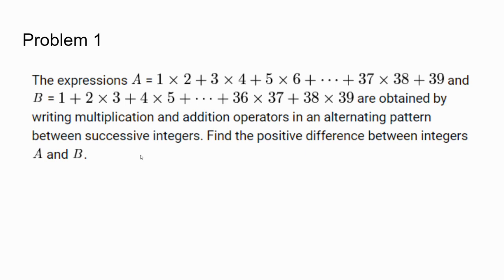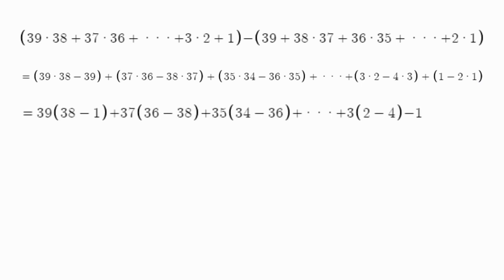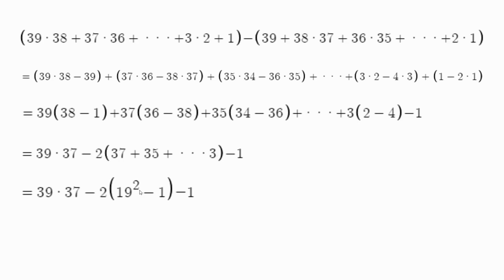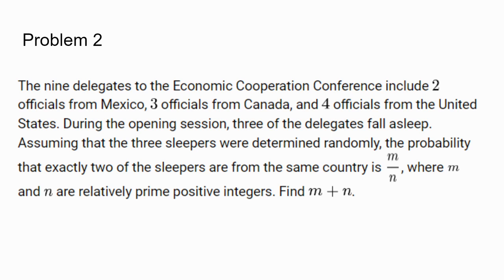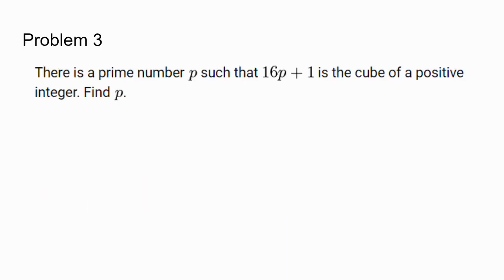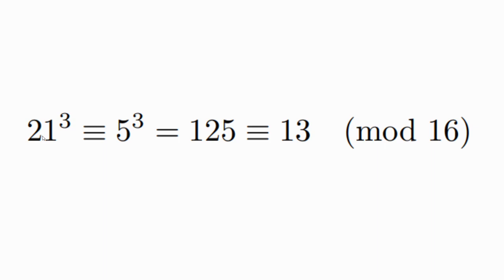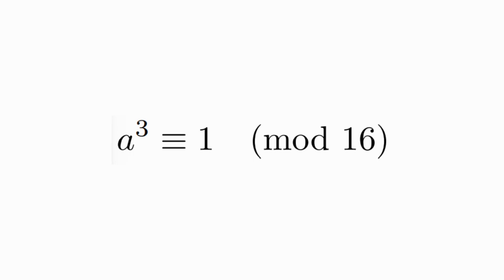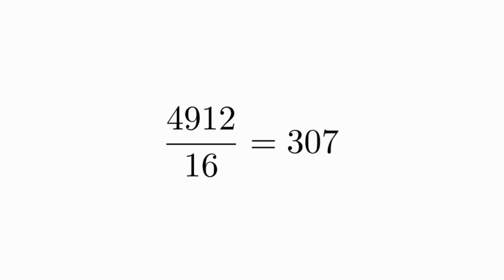2015 AIME I 1-3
As the AIME is coming up soon, here is a solution set to the first three problems! (Made by a three-time AIME qualifier, AMC 10 DHR student)